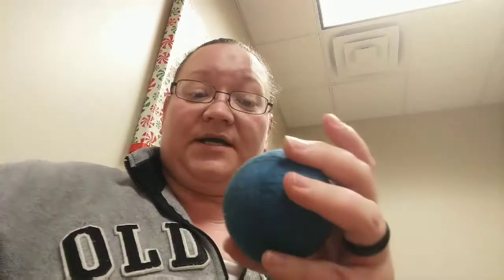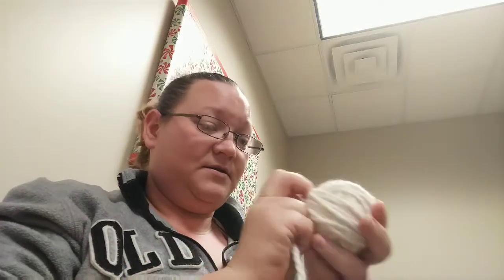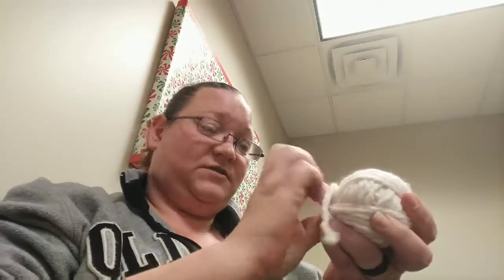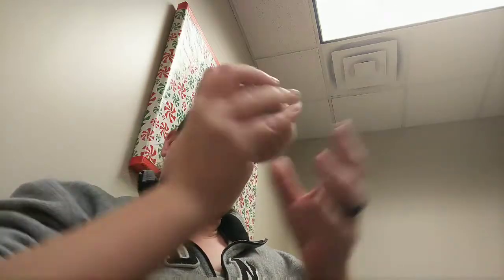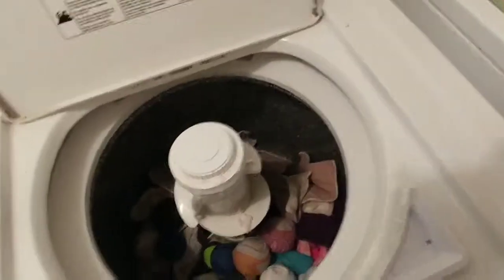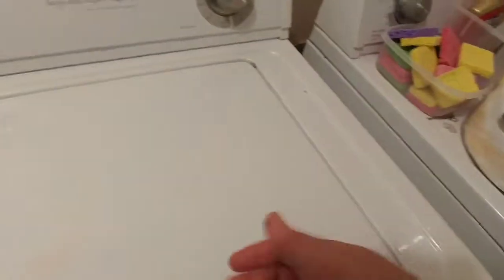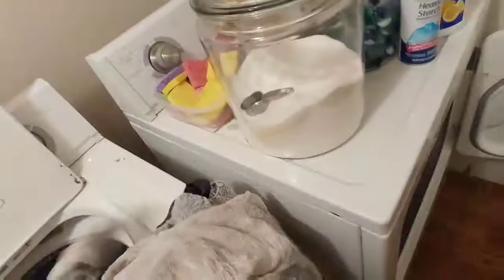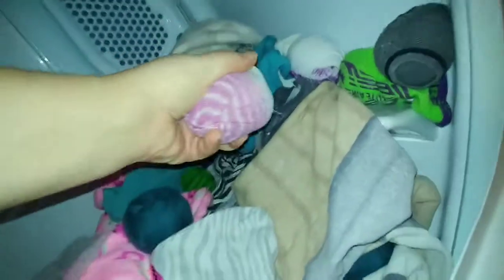DIY Dryer Balls